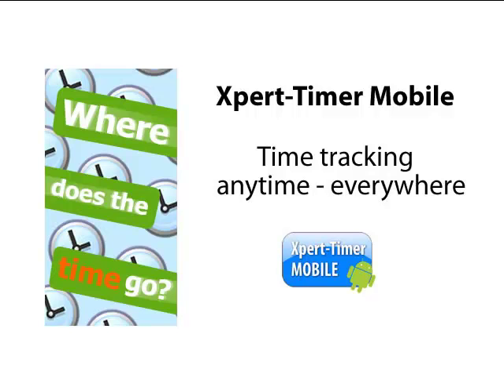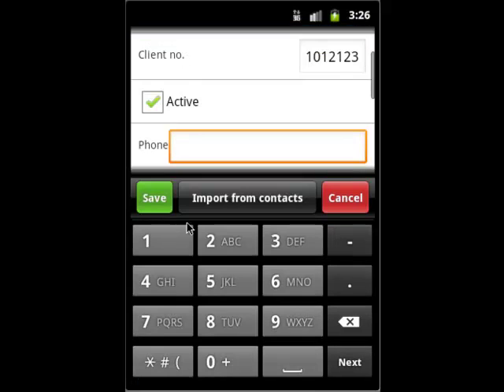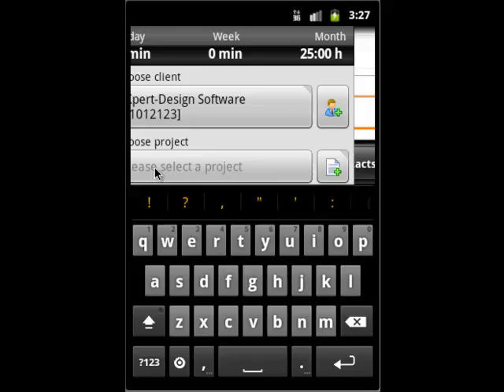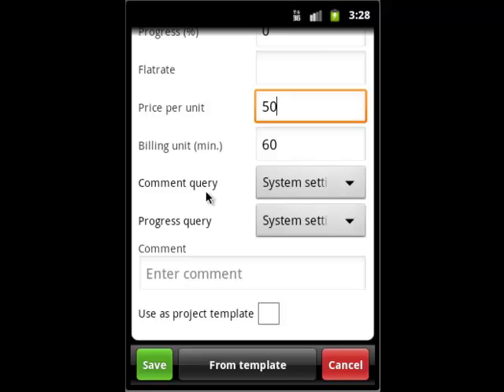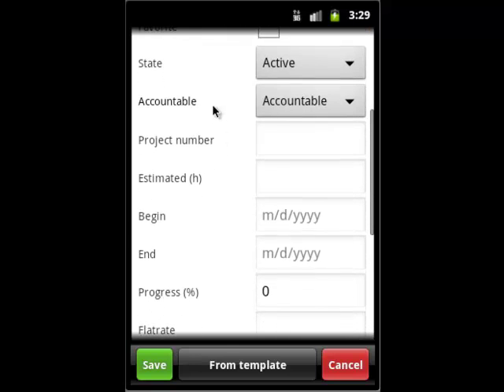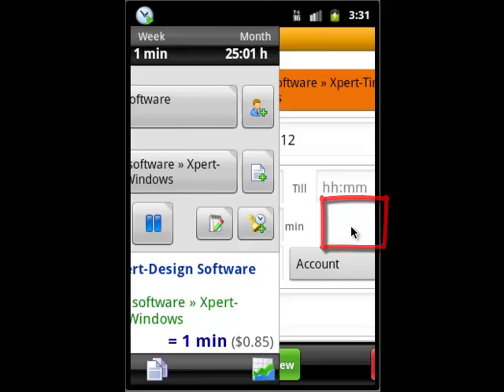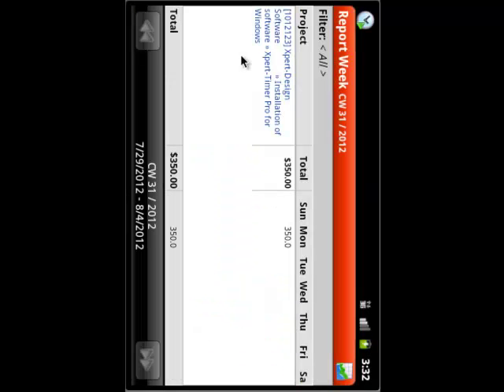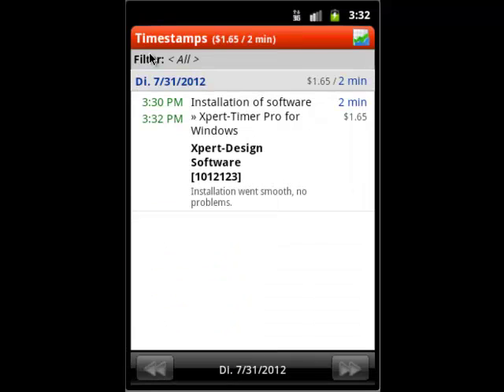Xpert-Timer Mobile -- Time Tracking on your Android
This video is outdated, but the basic functions of the app are still the same. For history reasons we don't want to put the video offline.

Today's busy professionals require an app to accurately track time and bill clients. From freelancers to consultants to lawyers and contractors, users of Xpert-Timer Mobile can track hours for projects and clients.